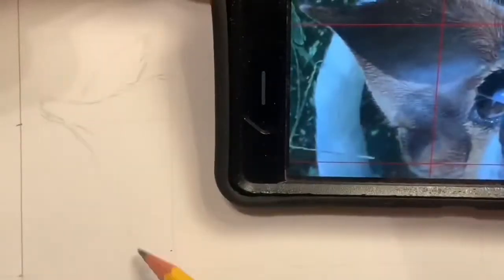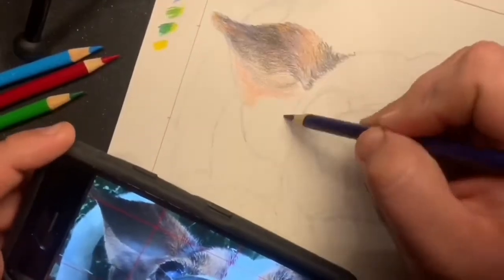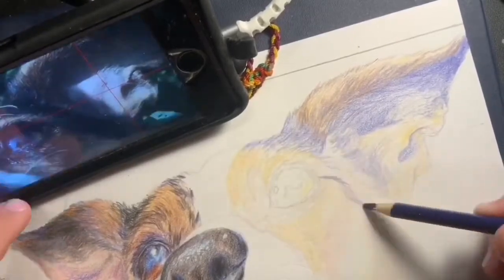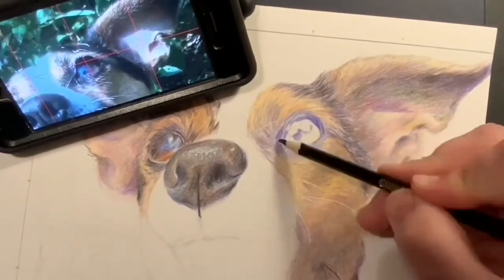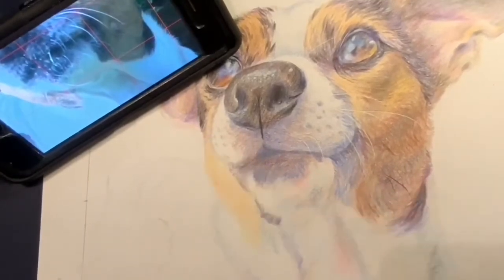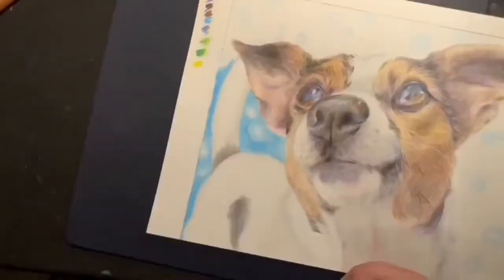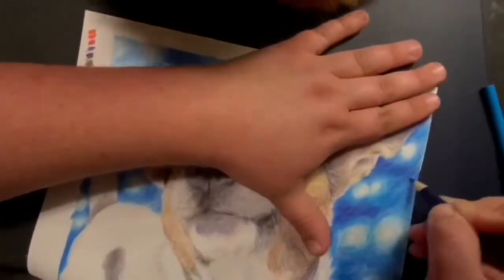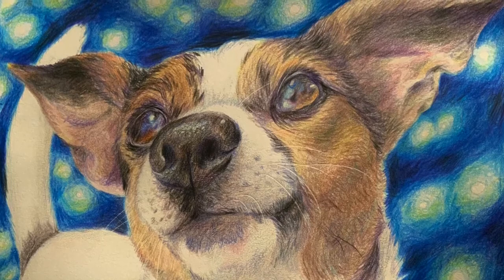Grid Tutorial Part 2- Color Pencil Drawing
Goes over some color pencil tips and tricks with a grid drawing